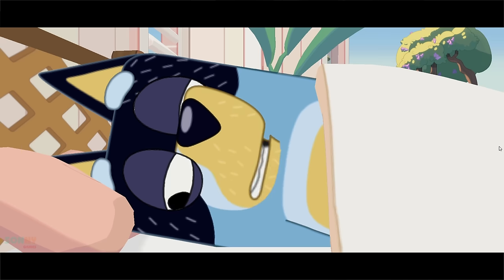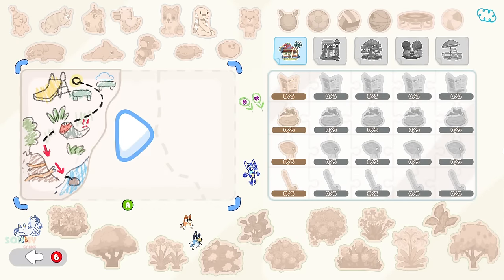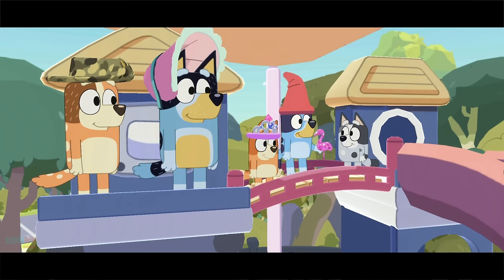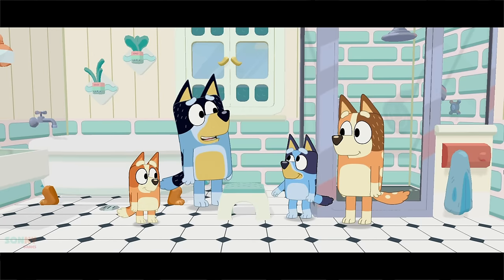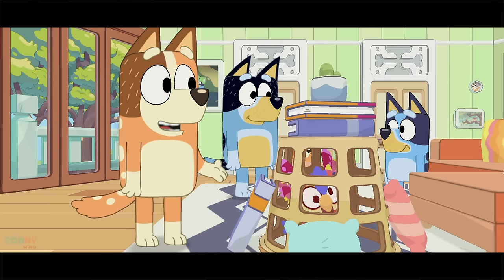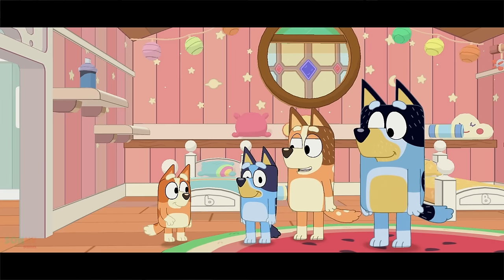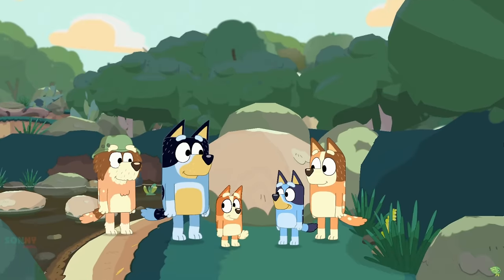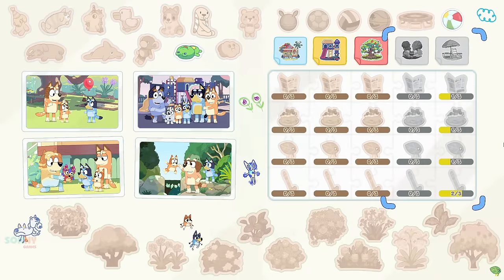Bluey the Videogame PS4 (Full Game) - Fun Kids Video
📱 DESCRIPTION
Join the fun with Bluey and her family in Bluey: The Videogame!

Play a brand-new story set across 4 interactive adventures. For the first time ever, explore iconic locations such as the Heeler House, Playgrounds, Creek and a bonus beach location. Play your favourite games from the TV show, including Keepy Uppy, Chattermax Chase, and more!

The fun doesn't stop there! This game won't be trifficult, just a lot of fun. Experience the joy and wonder of Bluey's world, with local multiplayer you can play with friends and family in story mode and free play!

Explore and collect items for your sticker book, unlock outfits and uncover the many secrets and hidden references throughout each location. Recreate iconic scenes or create your very own Bluey inspired adventures and games.

Play time - Play as Bluey and her family including Chilli, Bingo and Bandit.
Co-op play - Play with your family and friends in a variety of exciting games and challenges.
Explore - Recreate iconic moments from the TV series and immerse yourself in Bluey’s world
📱 App Store:
📱 Google Play: